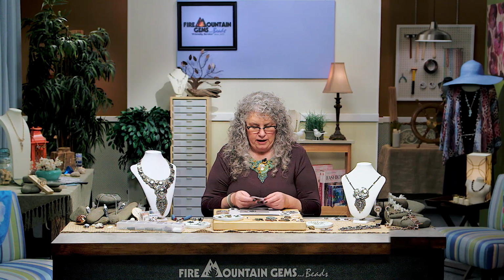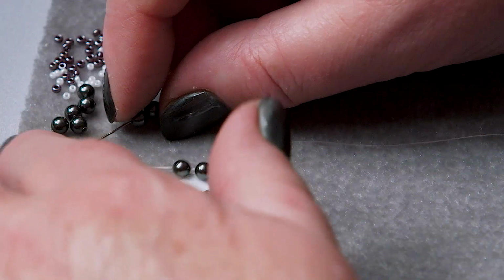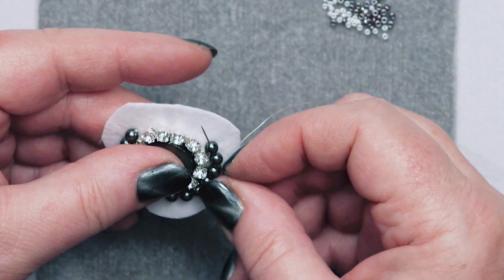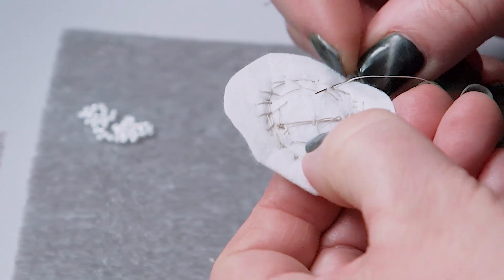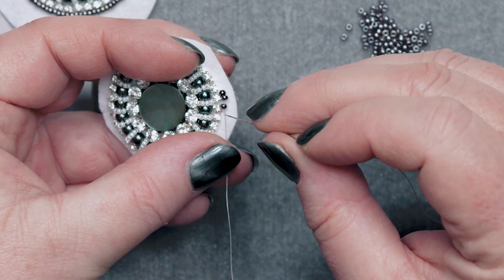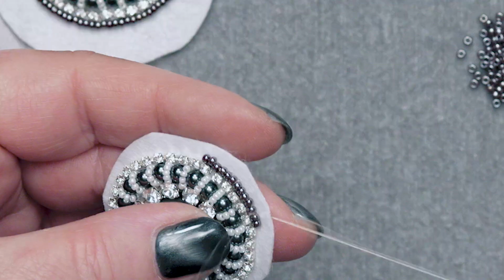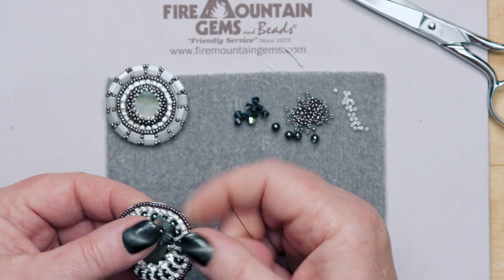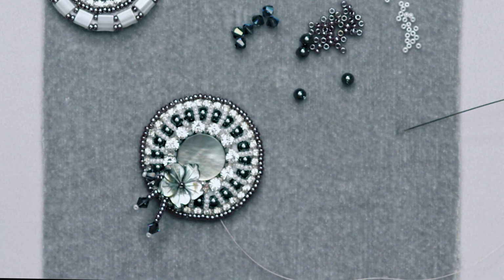Creating a Caterpillar Stitch with Jody Young Part 4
Take seed bead embroidery to a new dimension. Learn the caterpillar stitch with award winning bead artist Jody Young. She beads a bumpy caterpillar-like design using cup chain, crystal pearls and seed beads.